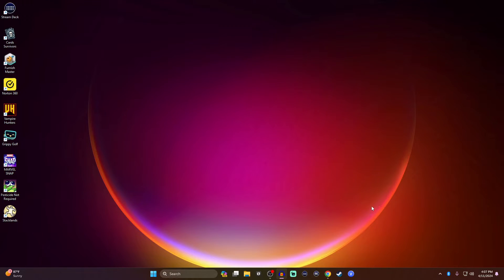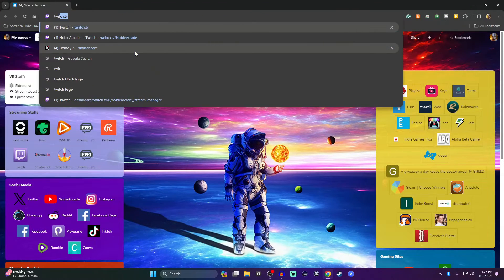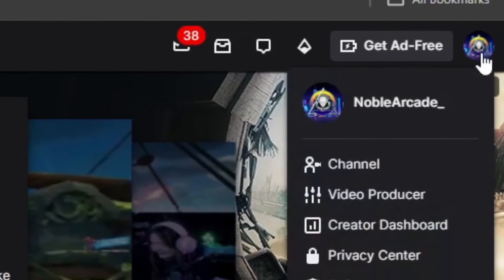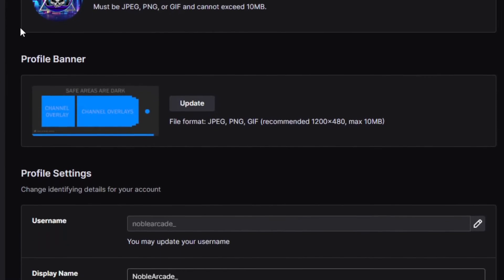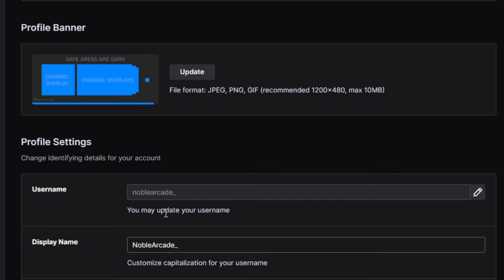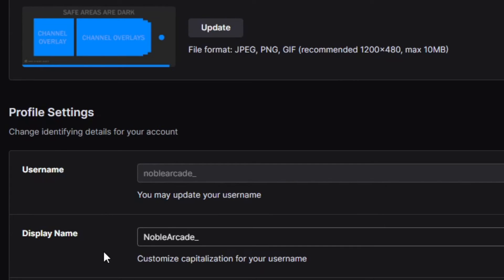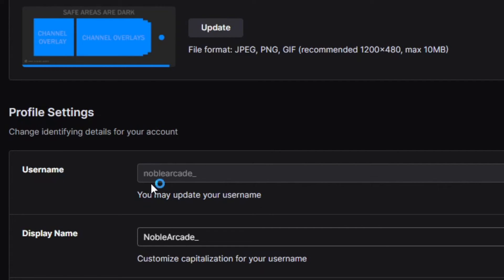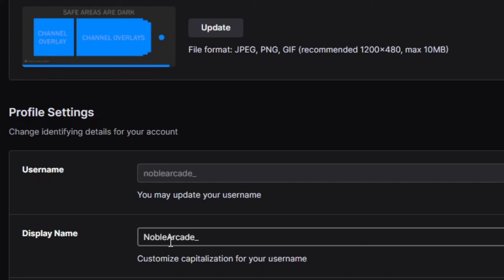How To Change Your Twitch Channel Name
In this video, I'll show you how to quickly change your Twitch Channel Name. The steps are simple to follow and require just a few clicks. Keep in mind that if you change your Twitch name, you may not be able to get your old one back, so be certain the name you're changing to is one you will be happy with for a long time.
🎮 Gaming Channel 🎮 - Check out our walkthroughs and guides from awesome indie games and classic Triple-A series

🕹️ Follow On Twitch 🕹️ - Join us on Twitch and get instant access to follower emotes and fun free sounds you can use during the stream -